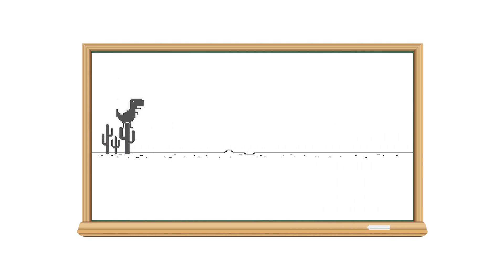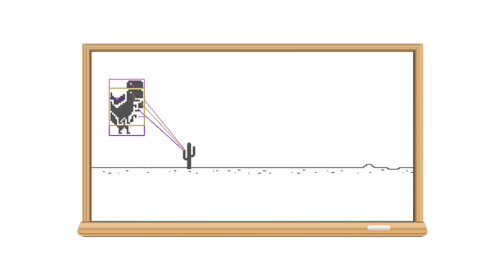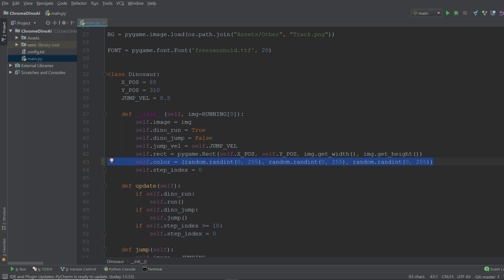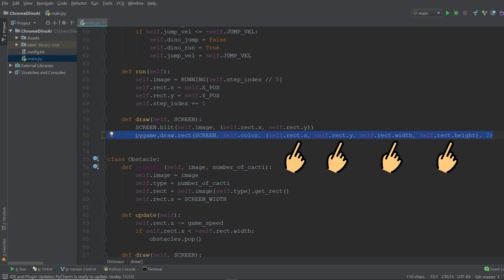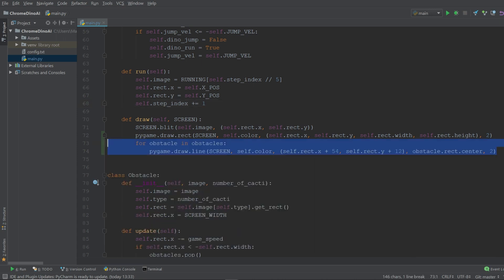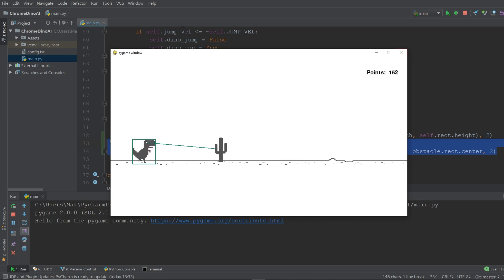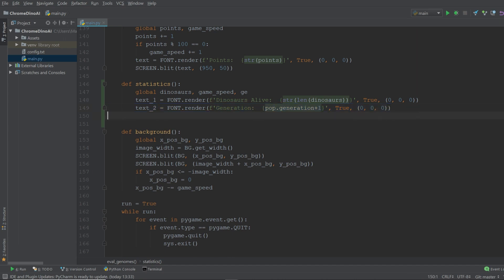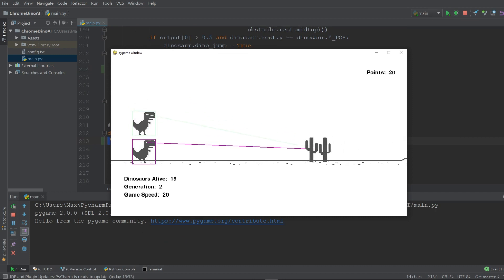Python A.I. Tutorial (with NEAT) - Part 4 - Final Touches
Learn to create your own 2D-Video Games using the module Pygame with Python. In this video I'll be showing you how to add the A.I. to the finished game.

◾◾◾◾◾🎬 Overview 🎬◾◾◾◾◾
Previous Episode:
Part 3 - Adding the A.I.

◾◾◾◾◾⌚ Timestamps ⌚◾◾◾◾◾
00:00 | Intro
00:41 | Coloured Hitbox
01:37 | Line of Sight
02:12 | Information Dashboard